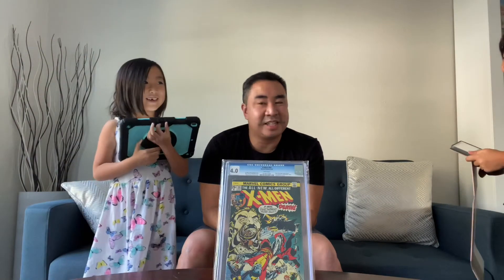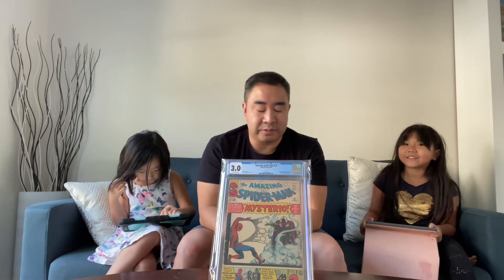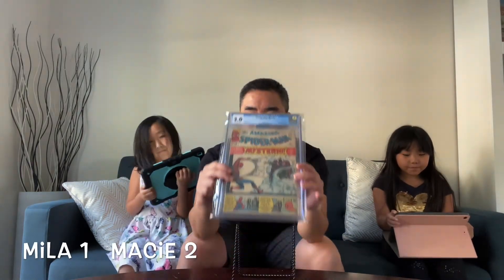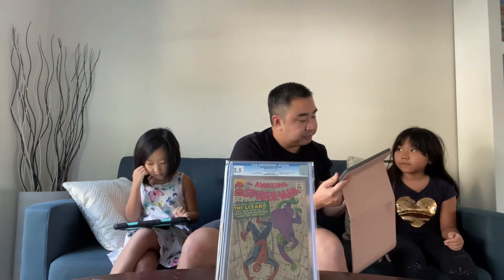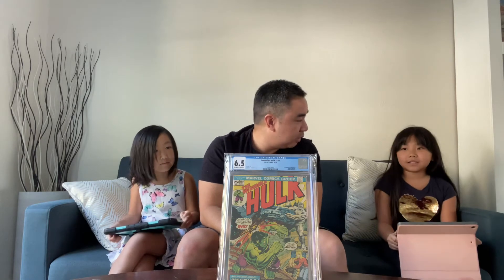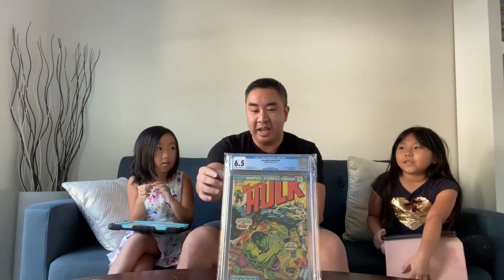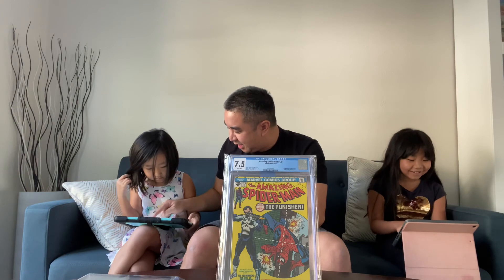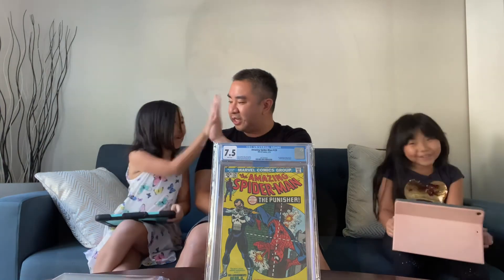Comic Book Challenge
Thanks for checking out this video. In this video, we have a challenge between the kids on who can look up the value of a comic book the quickest. Hope you enjoy!

We used Go Collect to look up values.